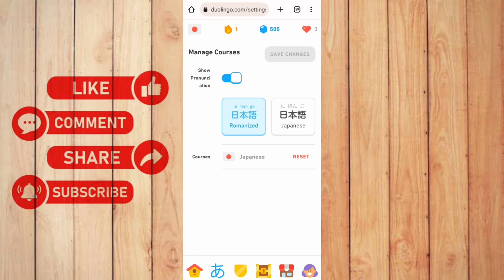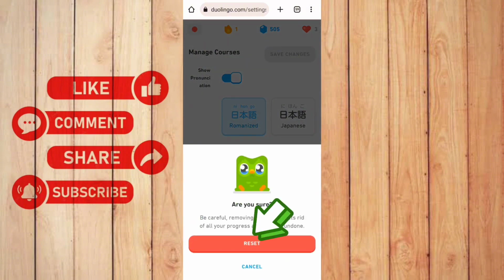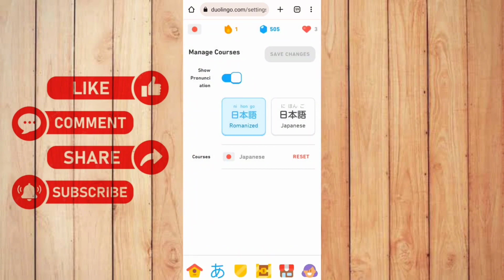How to Reset Duolingo Course (Restart Language)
How to Reset Duolingo Course

Are you looking to start fresh on Duolingo or switch to a new language? In this tutorial, we'll guide you through the process of resetting your Duolingo course. Let's get started!

Reasons to reset your Duolingo course
Step-by-step guide for mobile and desktop
Tips for a successful reset and setting learning goals

If you found this tutorial helpful, please give it a thumbs up, share your language learning experiences in the comments, spread the knowledge to your fellow learners, and don't forget to subscribe for more valuable language learning tips!

Stay updated with our upcoming language learning tutorials and strategies.